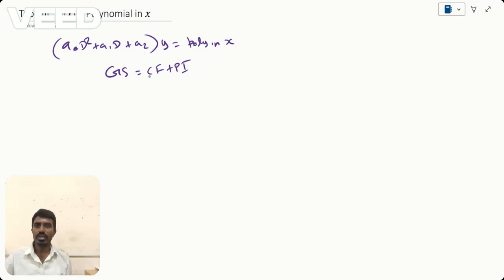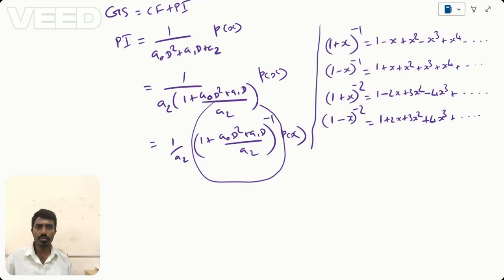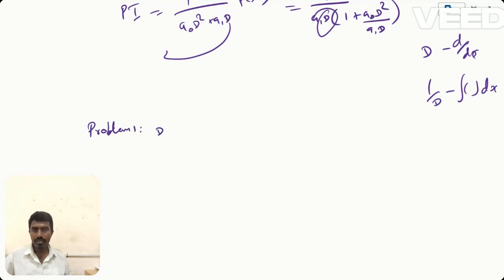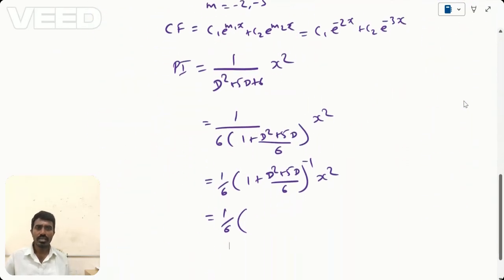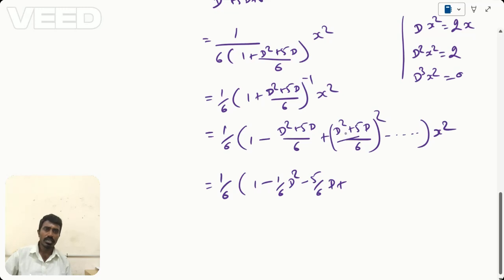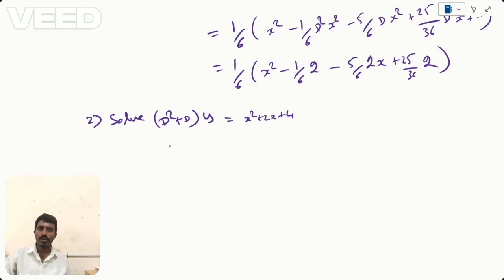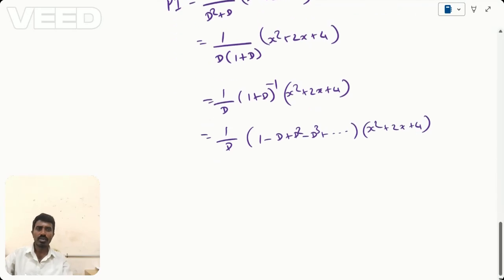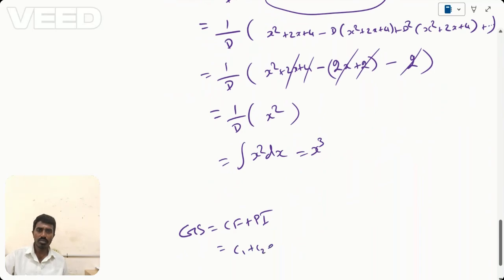Type III ODE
Second order ODE of Type III problems